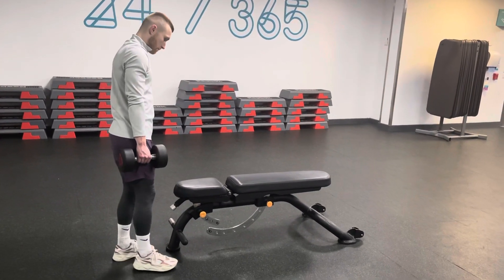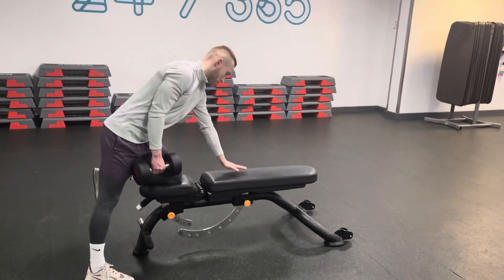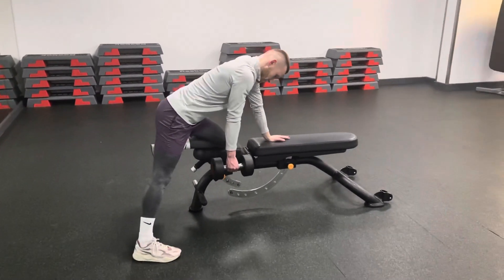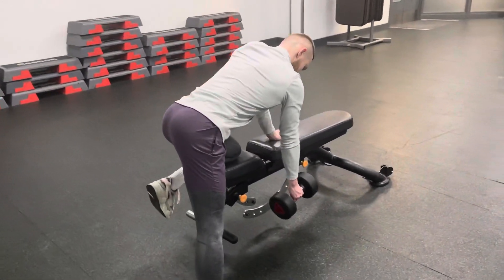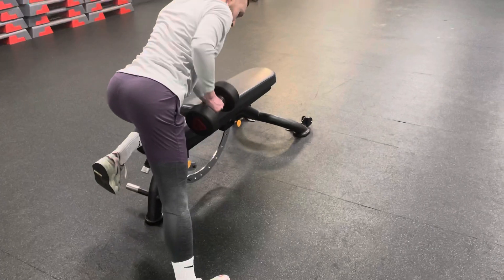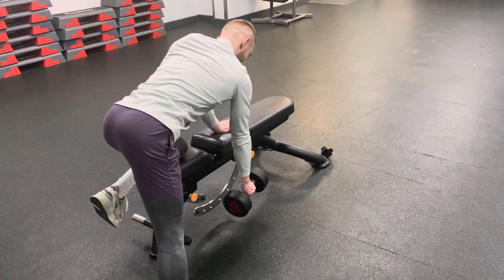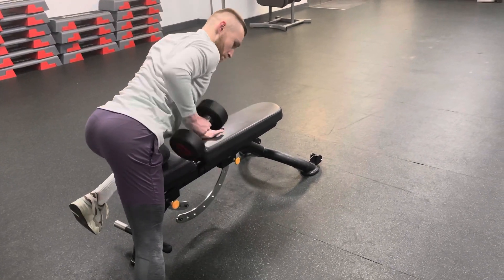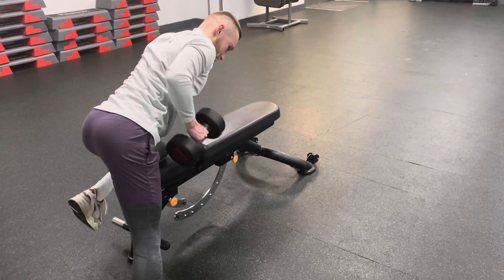Dumbbell Single Arm Bent Over Row